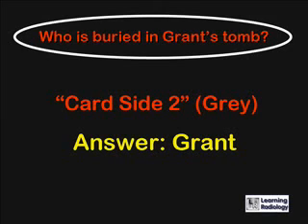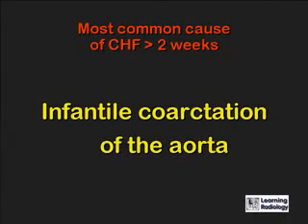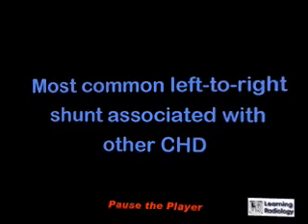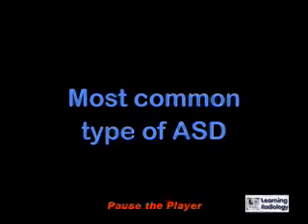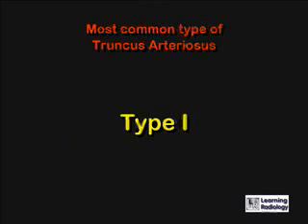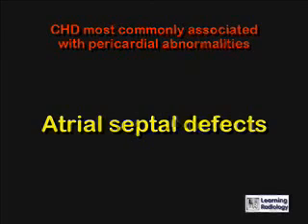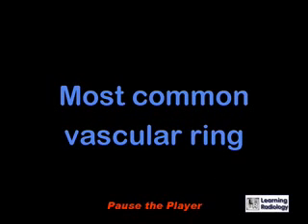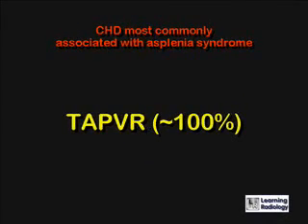LearningRadiology 15 (Most Commons Cardiac Imaging)